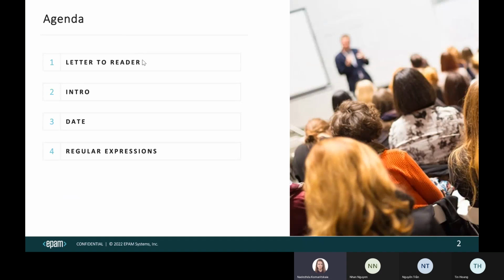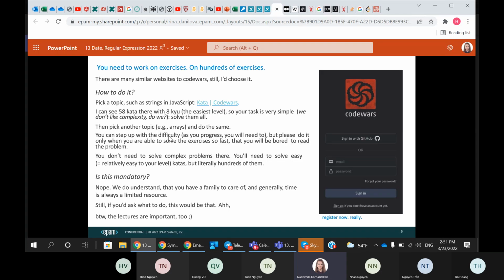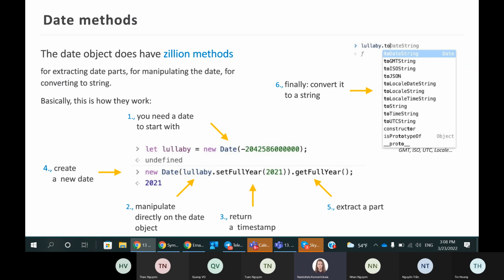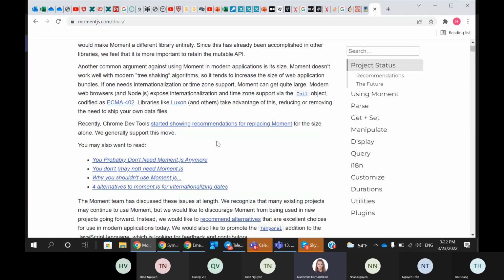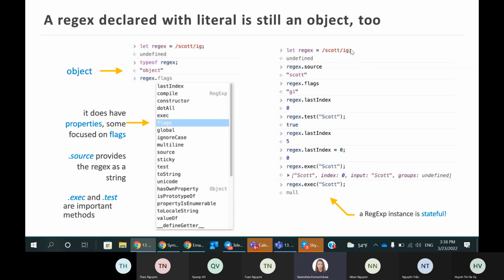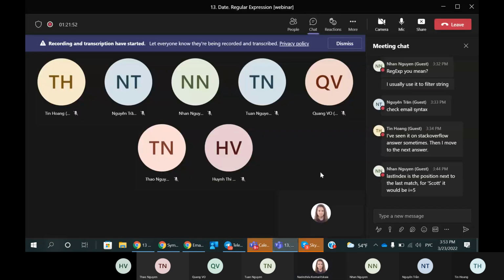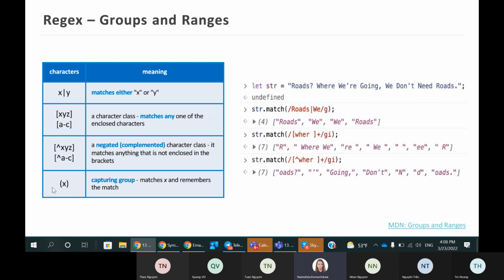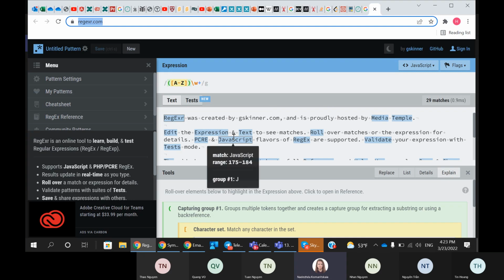[EPAM Vietnam] Junior JavaScript Program: 13. Date. Regular Expression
* What we will learn:
- Date
- Date Syntax
- Data get/set methods
- Date transform methods
- Work with Regular Expressions
Q/A:
Reference solution:
* Some useful links: